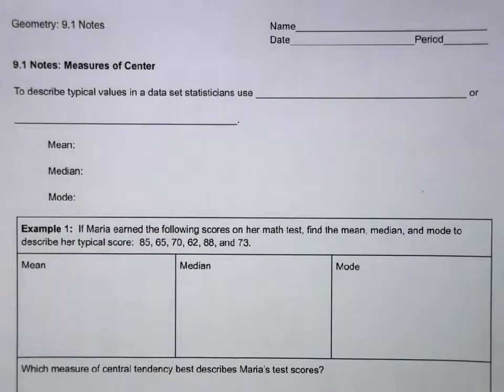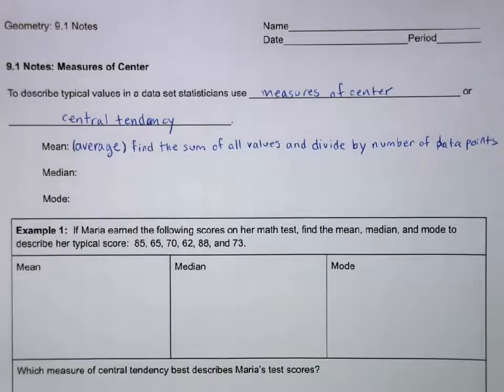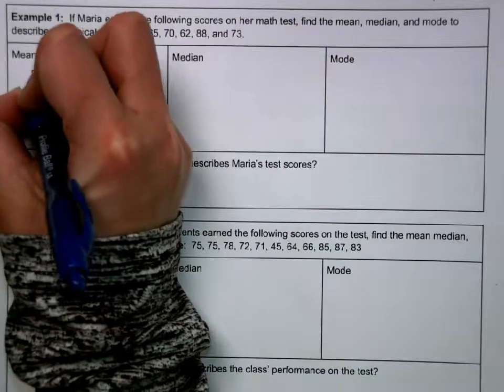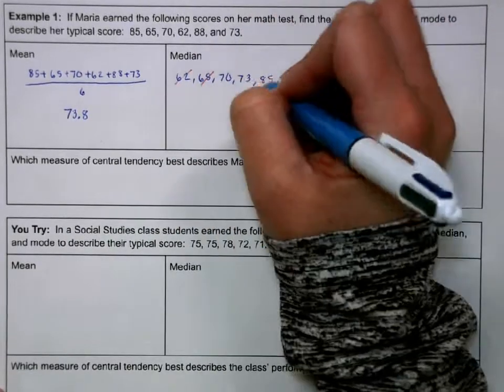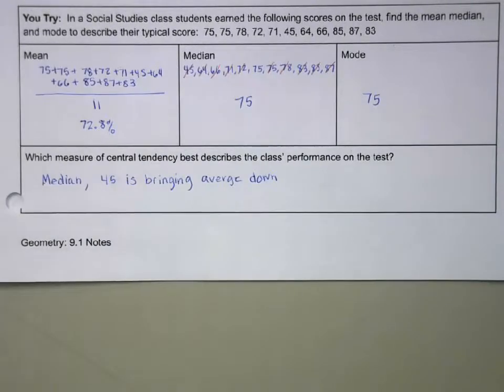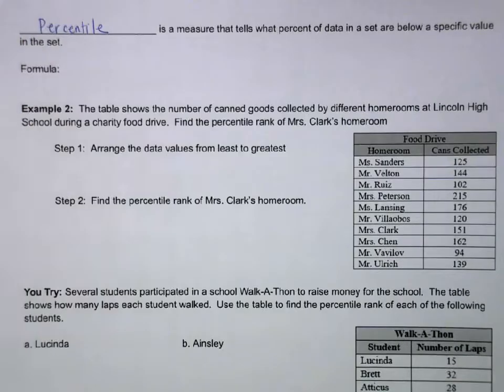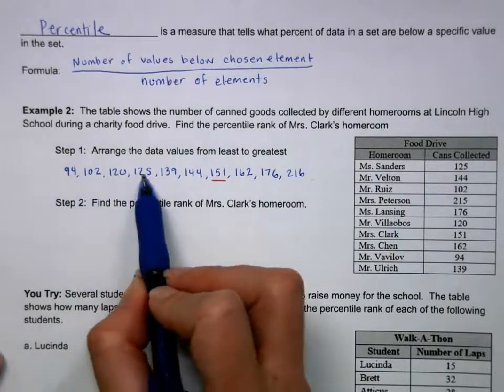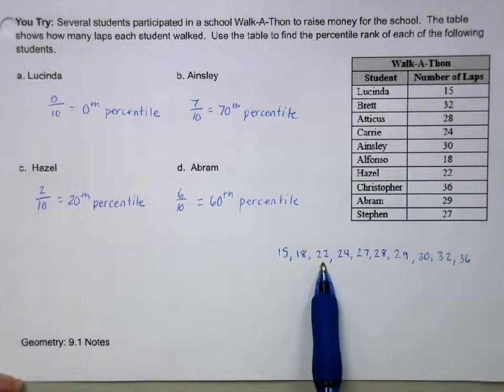9 1 Measures of Center